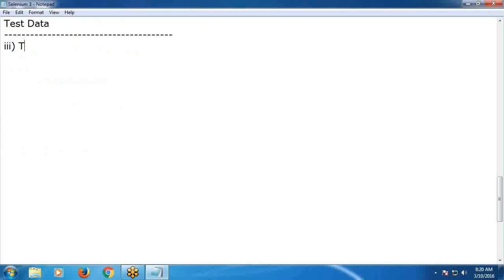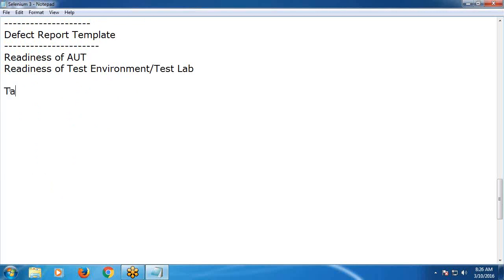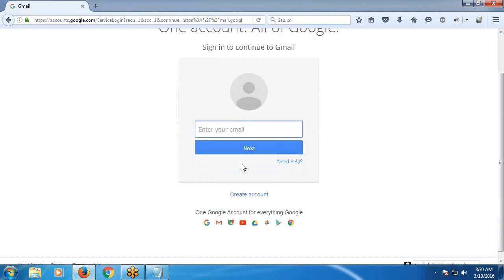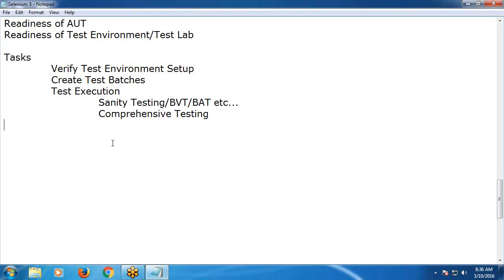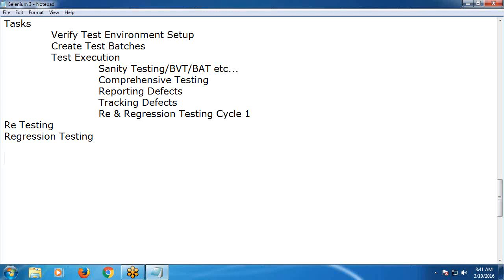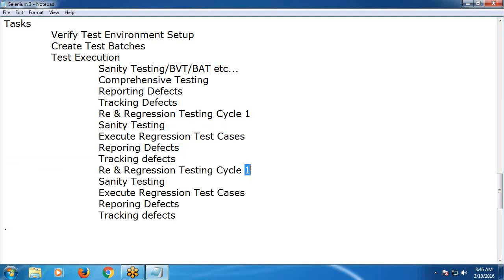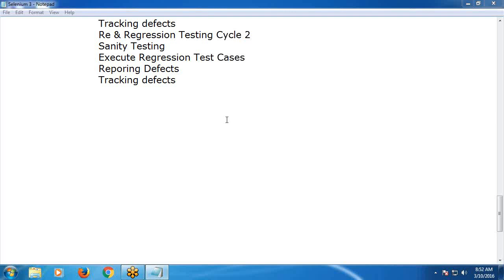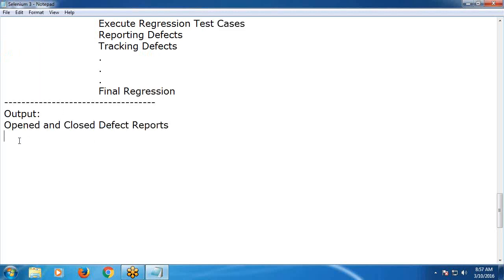Test Execution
Software Test Execution tutorial explains Reference documents for Test Execution phase, important tasks in Test Execution and Output of the Test execution phase. Levels of Test Execution Sanity Testing, Comprehensive Testing, Regression Testing and Final Regression.